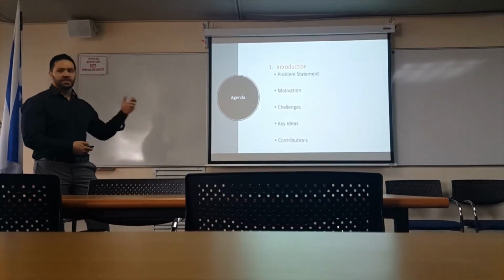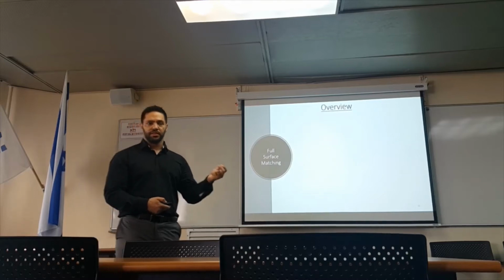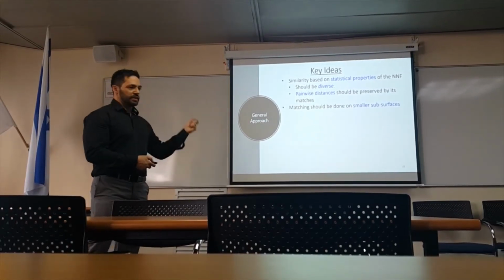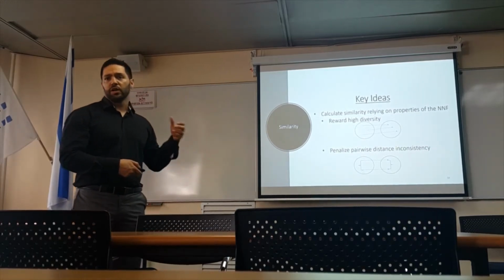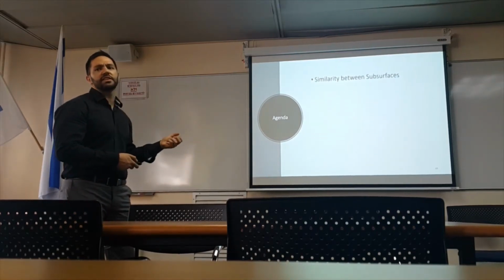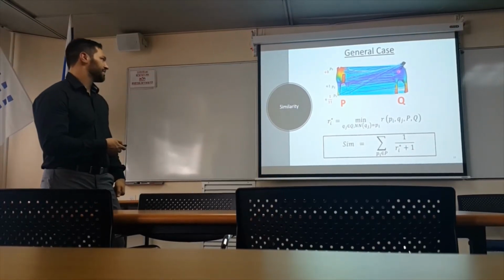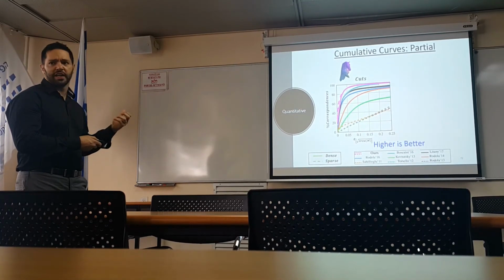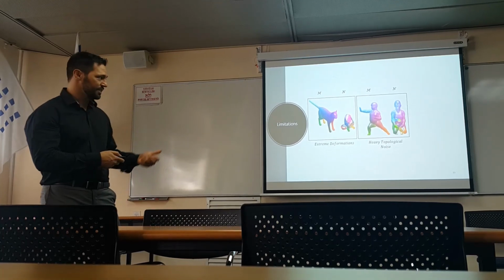Partial Correspondence of 3D Shapes using Properties of the Nearest Neighbor Field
My talk on my M.Sc. Thesis work in EE, given in the Technion, Israel Institute of Technology, and accepted to SMI2019 and the journal "Computers and Graphics"